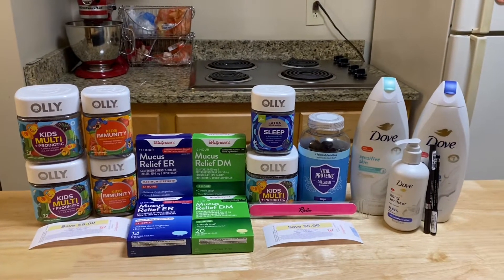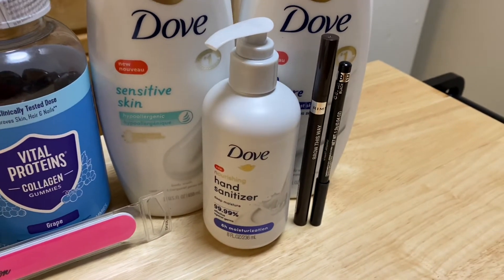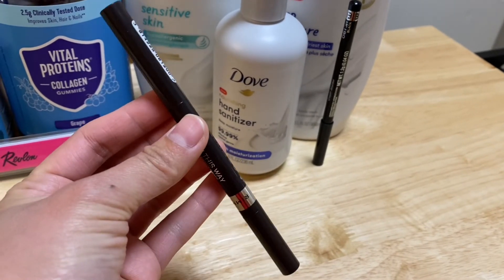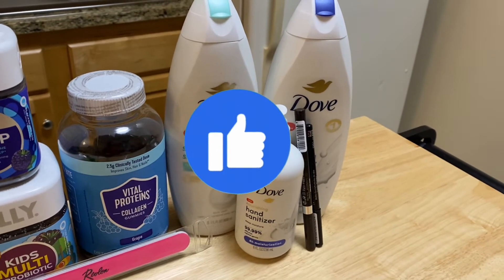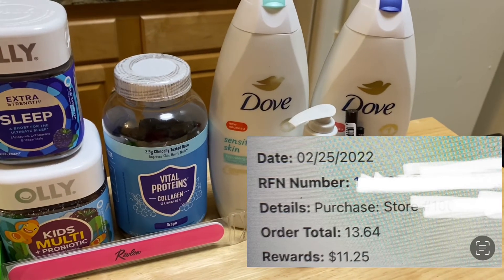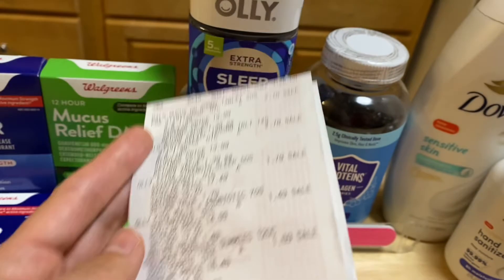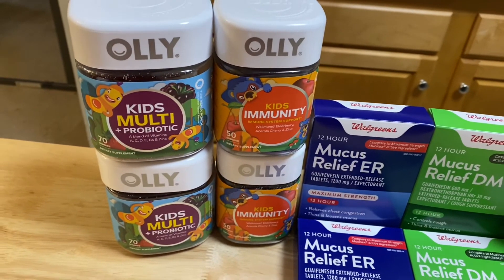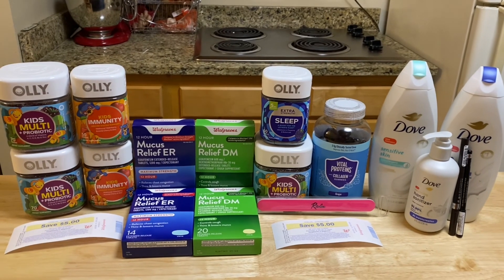WALGREENS 2nd HAUL 2/20 - 2/26 | $2.18 FOR EVERYTHING! | VITAMINS CLEARANCE FINDS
In this video I'm sharing my Walgreens 2nd Haul for the week of 2/20 - 2/26 using my other account which also had the spend $25 earn $6 Walgreens cash rewards digital booster and I got all items for only $2.18! Also I found amazing vitamins for clearance!

Shopkicks: BEST376045